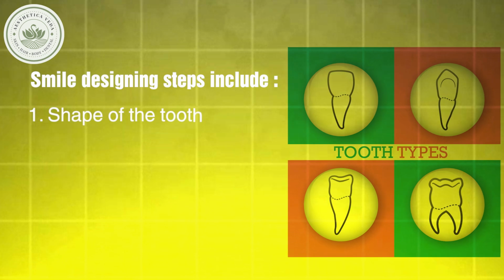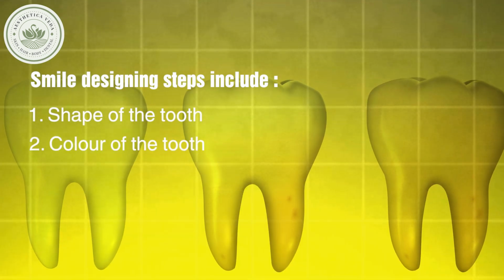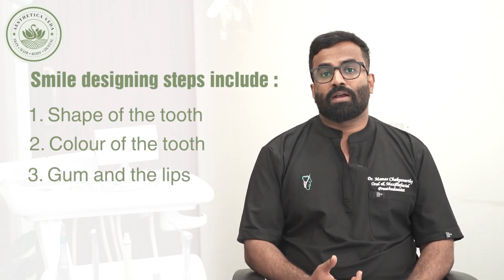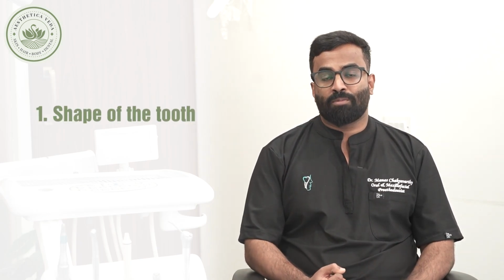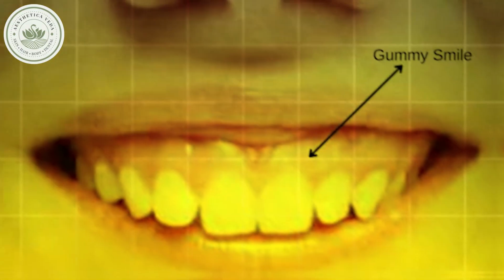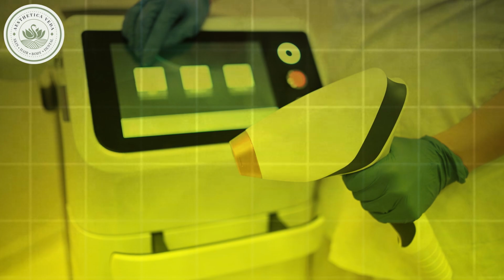Smile Designing Explained: Steps, Procedures, and Costs - Dr. Manas Chakravarthy | Aesthetica Veda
Smile designing is the process of creating a personalized, aesthetically pleasing smile by addressing factors like tooth shape, color, gum appearance, and lip structure. It involves correcting crooked or missing teeth, selecting the right tooth shade, and making adjustments to gums and lips through surgical or non-surgical methods. The cost of smile designing varies depending on the patient’s unique needs, such as the number and type of crowns or corrections required.
👍 If you love what you see, show your support!